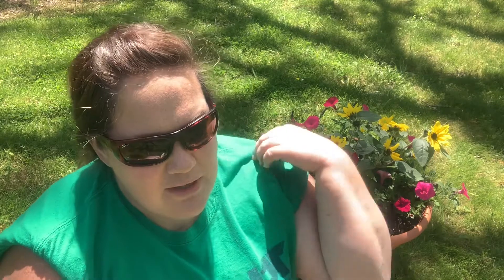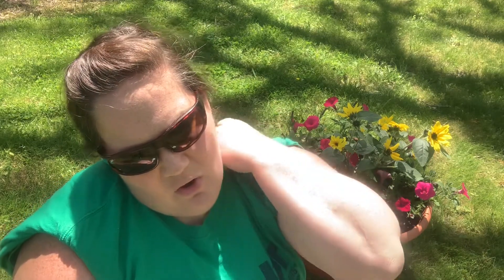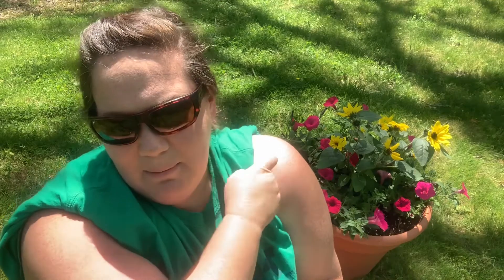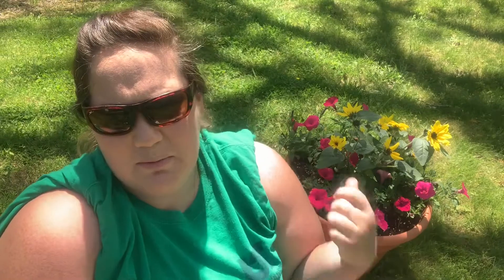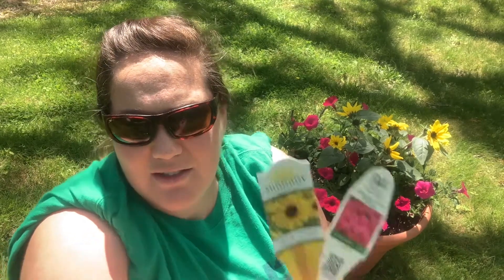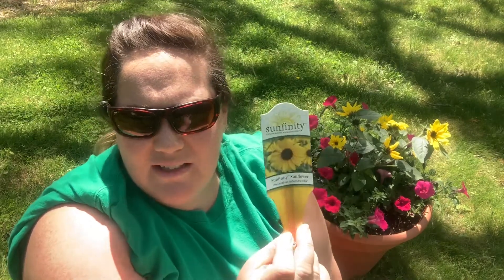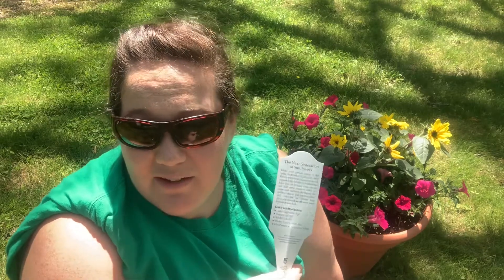Getting the Right Plant? Read the Plant Tag